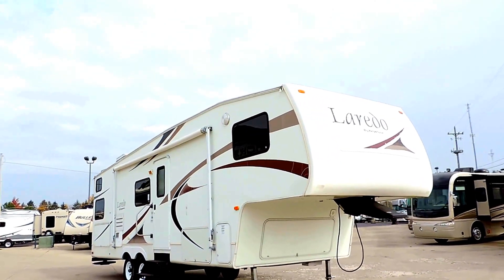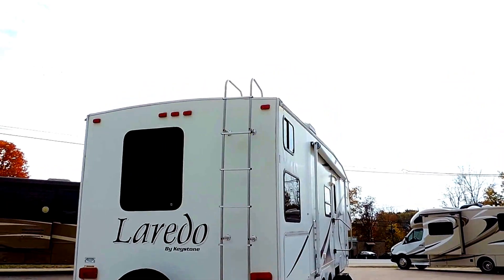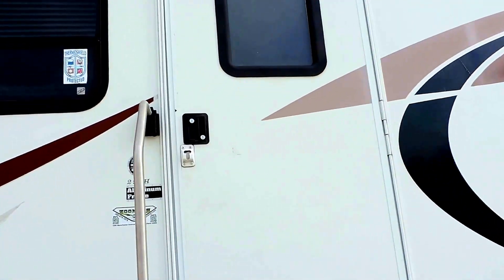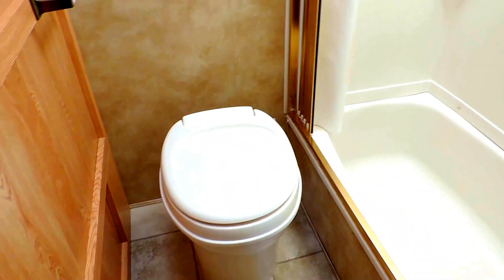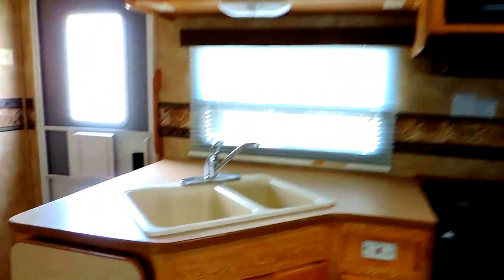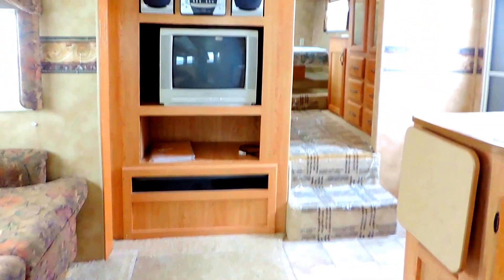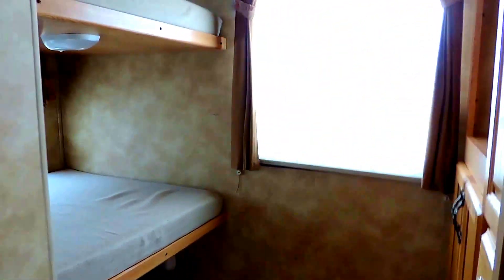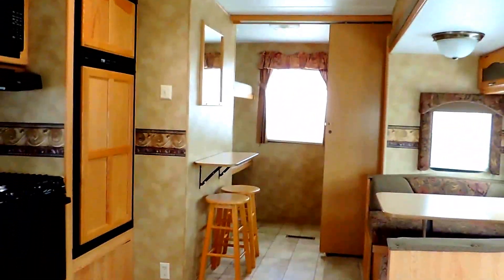Nice Clean Bunkhouse 5th Wheel 2005 Keystone Laredo 1-Slide Bunks!!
Nice Clean Bunkhouse 5th Wheel 2005 Keystone Laredo 29BH 1-Slide Bunks!!  31' Quad Bunks This Unit has a Dry Weight of Only 7800 lbs. Super Light Weight 5th Wheel!! This Laredo has a Smooth Fiberglass Exterior with Full Passthrough Storage, Tinted Safety Glass Windows, Big Porch Awning and Flood Light, has a Front Bedroom with a Walk Around Queen Bed and Connected Bathroom, Huge Living Quarters with Lots of Storage in the Kitchen.Triple Bunks In the Back with Separate Entertainment Center! Come see this Bunk House for yourself while our Fall Deals Last!! NADA Average Book$16,725 ZOOMERS SUPER LOW PRICE $12,500 Easy Financing SUPER LOW MONTHLY PAYMENT OPTIONS: $145 a Month No Money Down, Sales Tax Included.